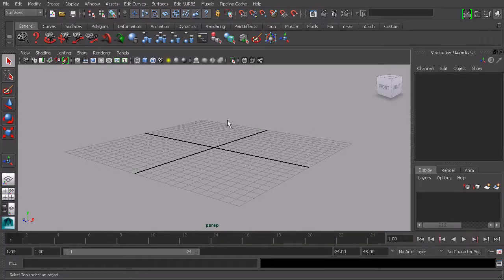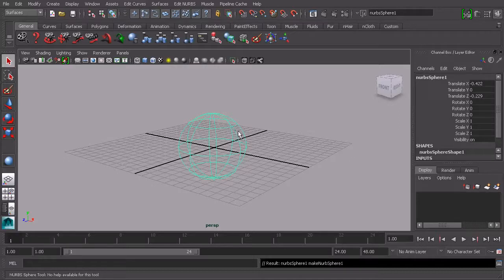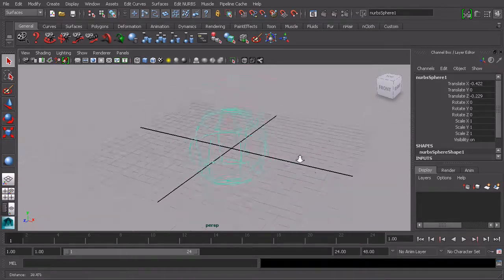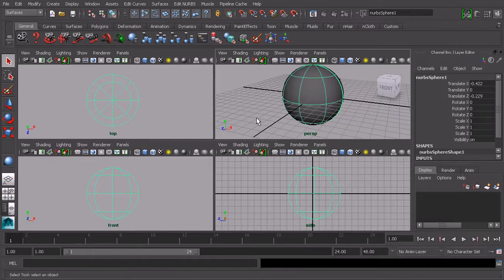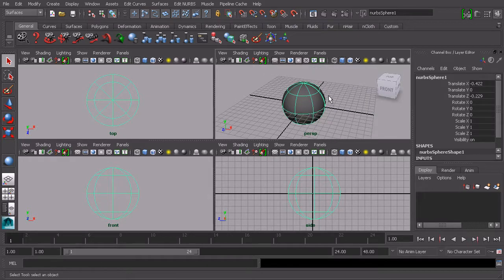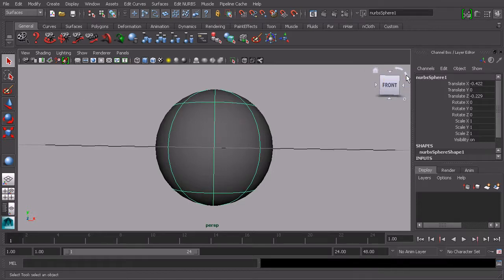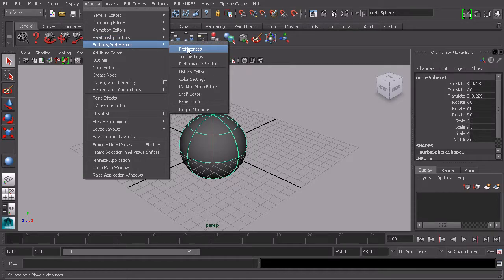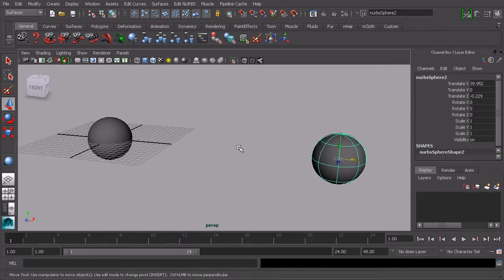How To Navigating The Viewport In Maya For Beginner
How To Navigating The Viewport In Maya For Beginner, step by step how to start navigating the viewport